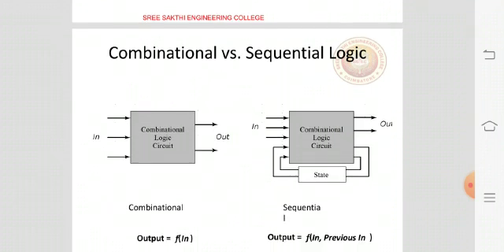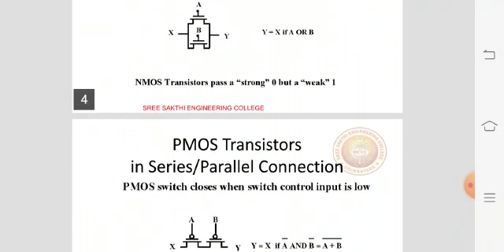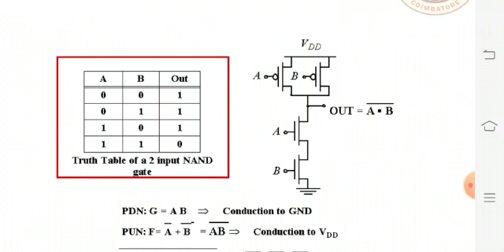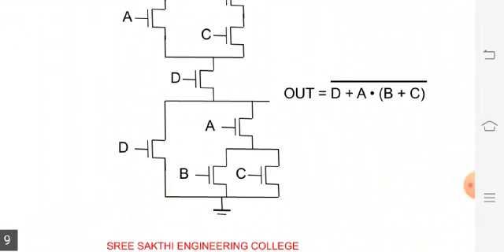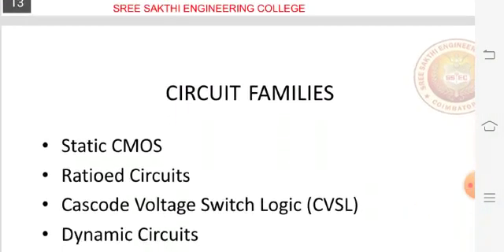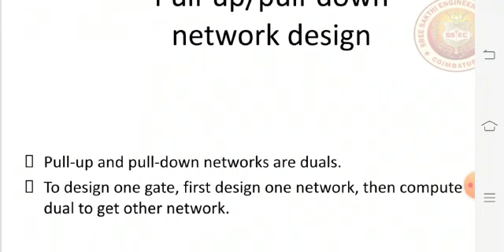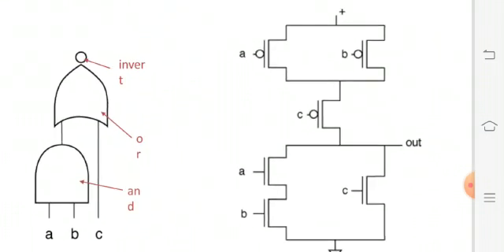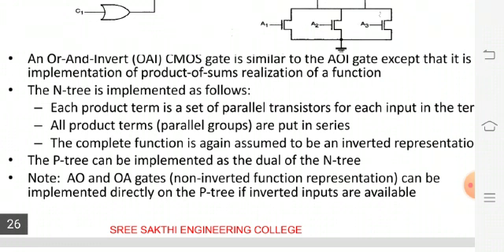STATIC CMOS CIRCUIT